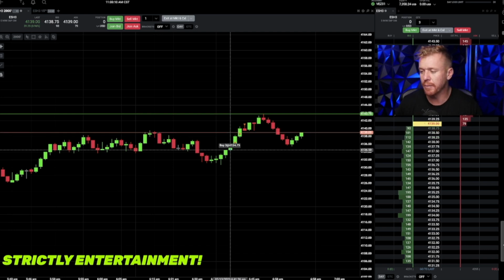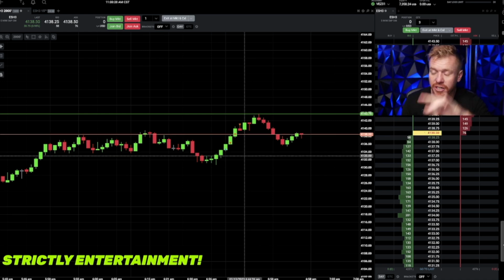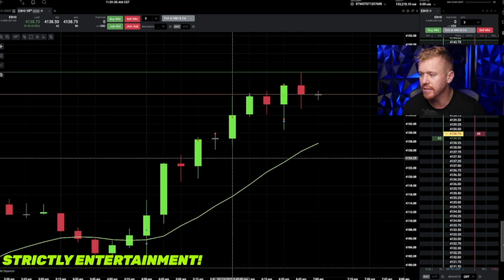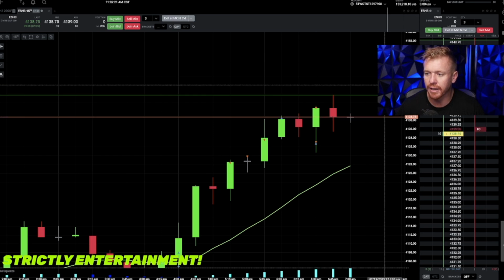#1 Day Trader on Youtube Does It Again! LIVE!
💰GET A FUNDED ACCOUNT TODAY! Start Trading Futures Like The Pros! Keep 90% of the Profit and get paid out every 5 Days!

🔥See the market like never before with Bookmap! A unique tool to show stocks and futures order books and liquidity with a Heat Map!